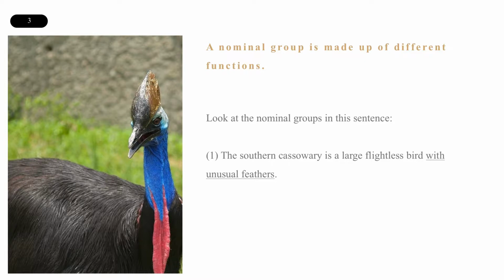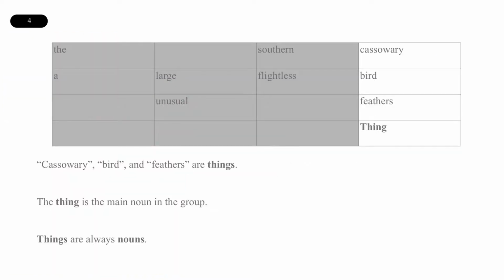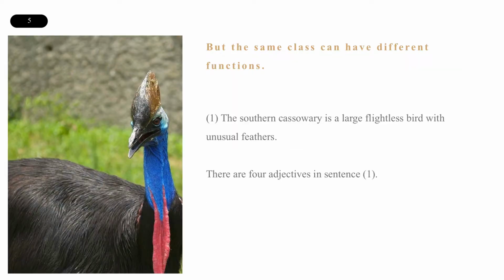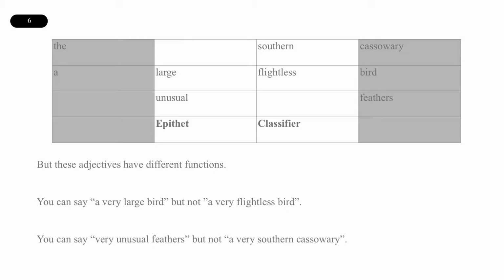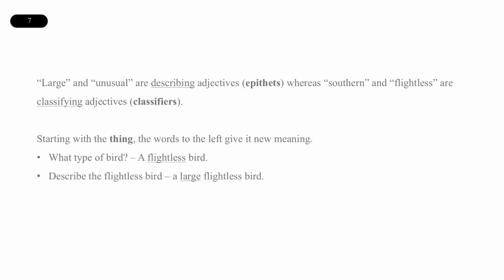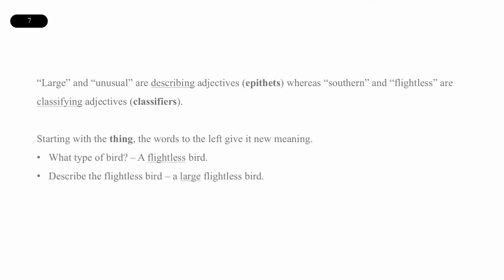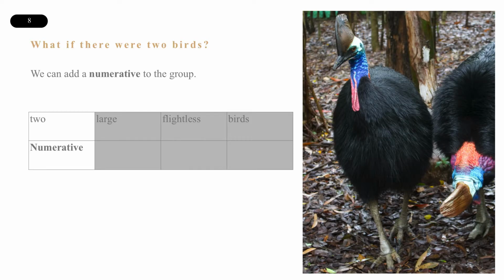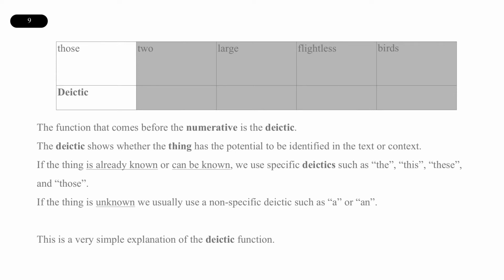What Are Nominal Groups In Functional Grammar? (English Functional Grammar COurse Lecture 6)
In this educational video, we explore the concept of nominal groups in functional grammar. Learn about the key components of nominal groups, such as premodifiers and postmodifiers, and how they contribute to packaging meaning within noun phrases. Discover the importance of rank-shifting and noun-building in forming complex nominal groups in English.